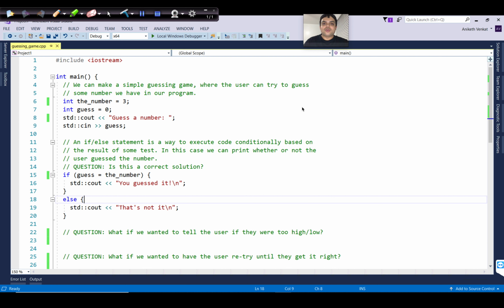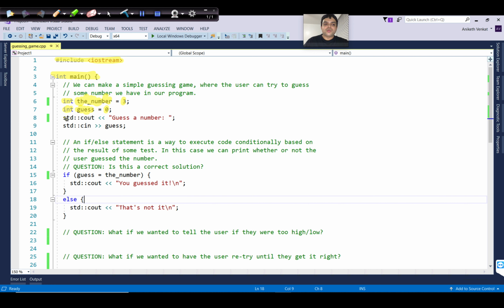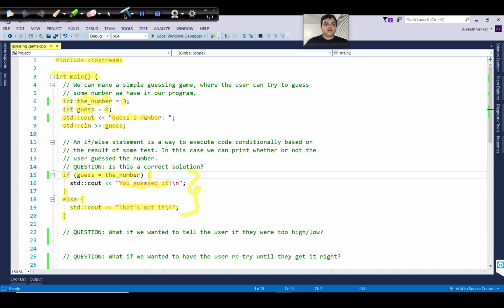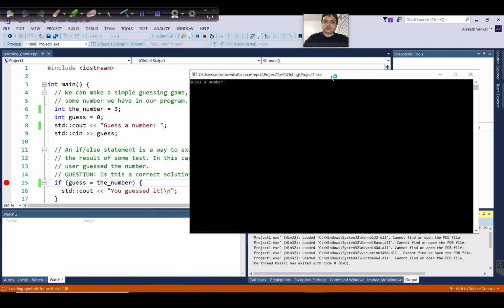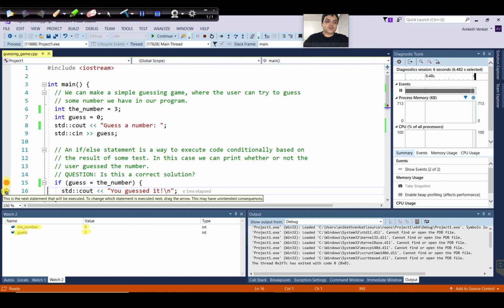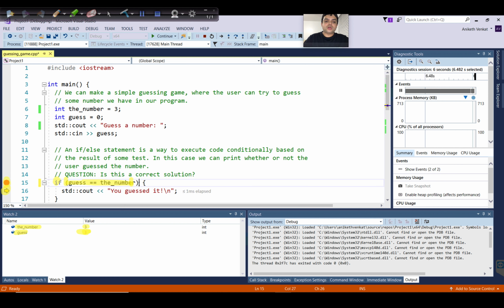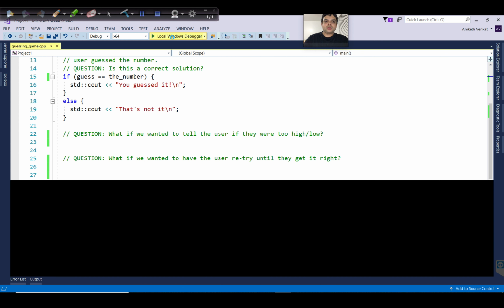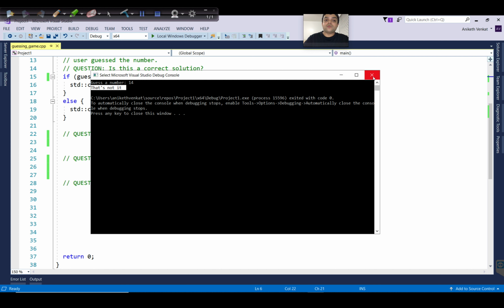006 B P4E Second C++ program 2021